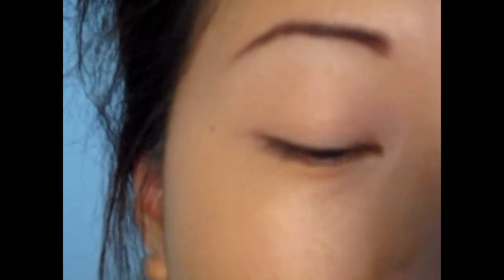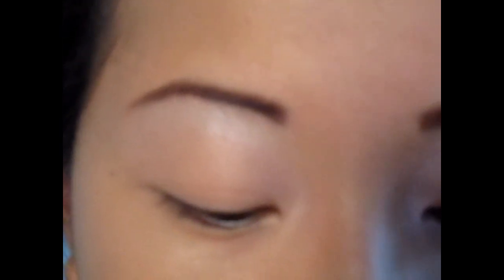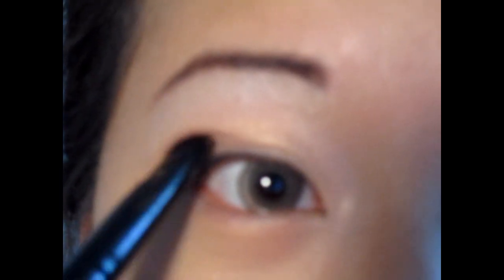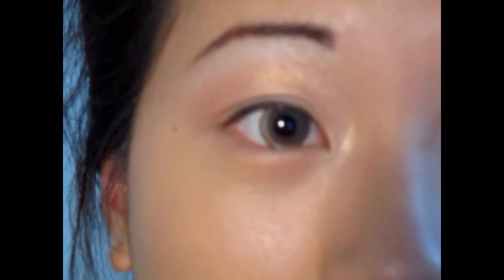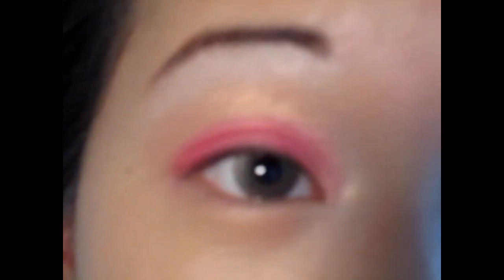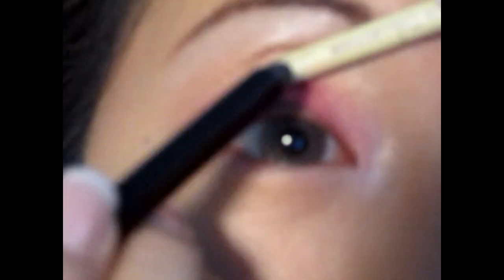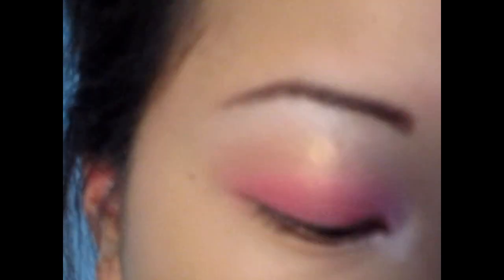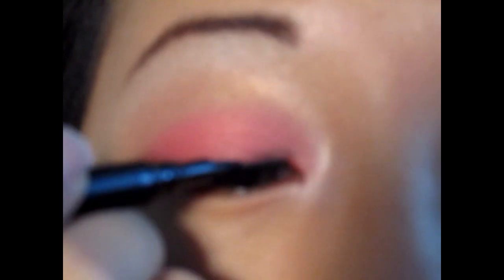Pretty in Pink tutorial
i hope you guys enjoyed this look! i feel like is a great look for day time or night time! edgy but also elegant! if you have any question please feel free to ask me! thanks for watchin ;]